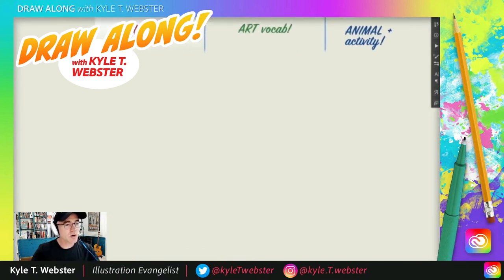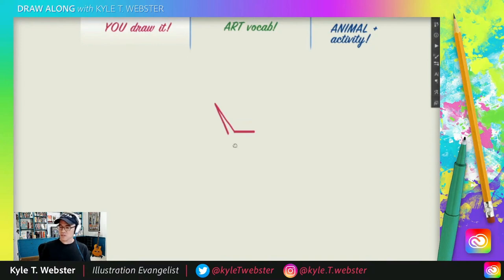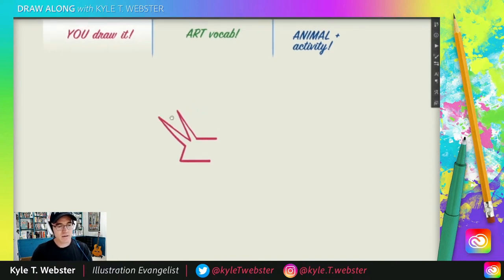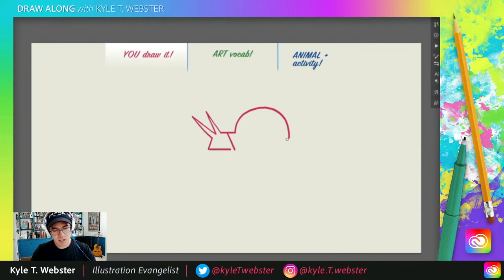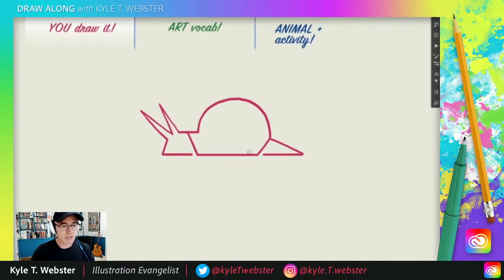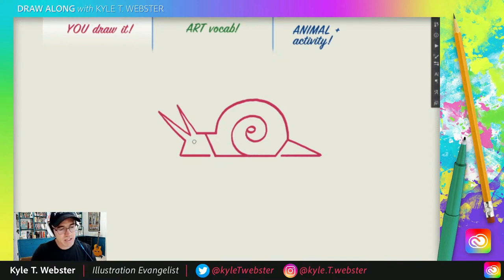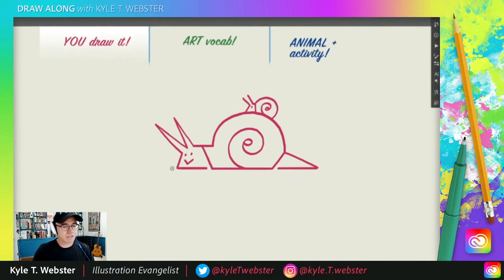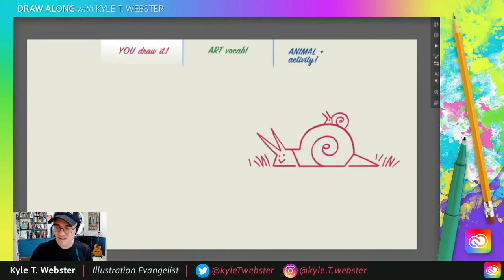Draw Along with Kyle: Snail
Let's draw a snail together in just a few simple steps! Follow along and share your drawing with your friends.